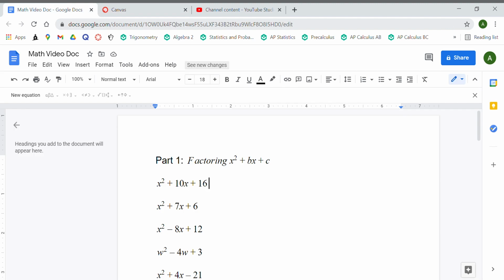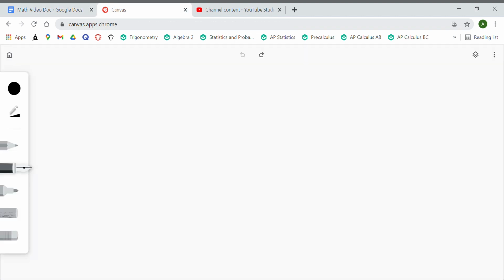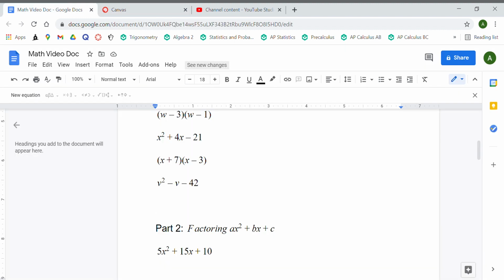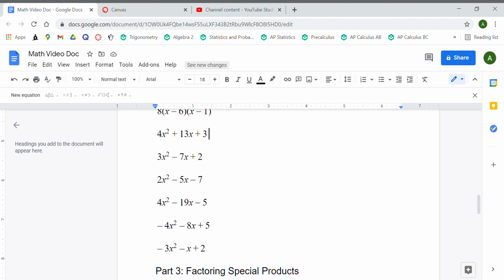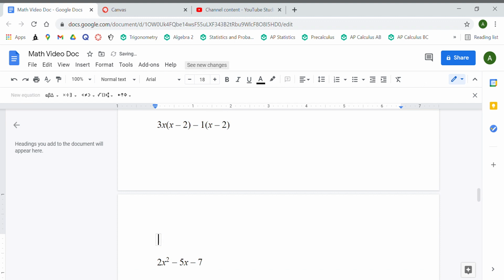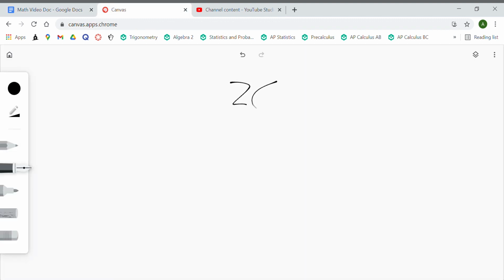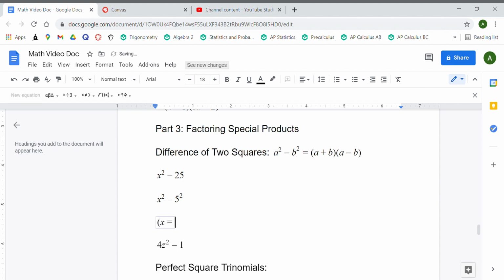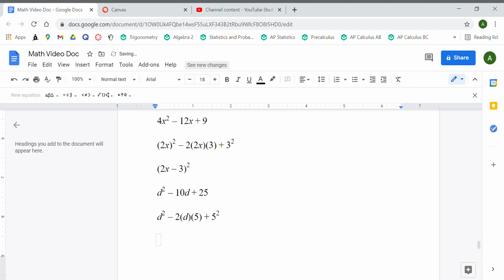Factoring Quadratics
This super long video is all about factoring quadratics, and it's extremely important that you master this by Algebra 2! Definitely study on this! I split this up into different parts so you can study each section one at a time.